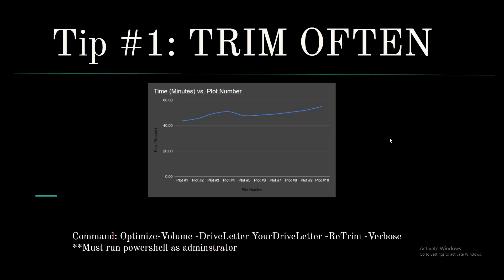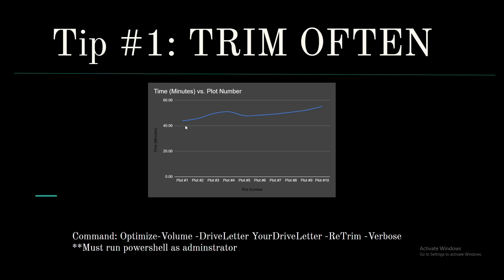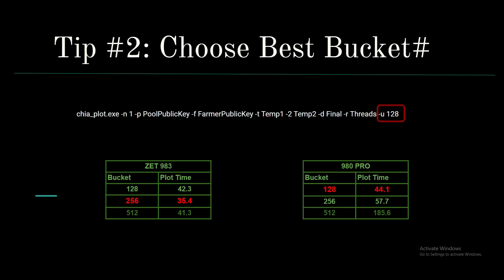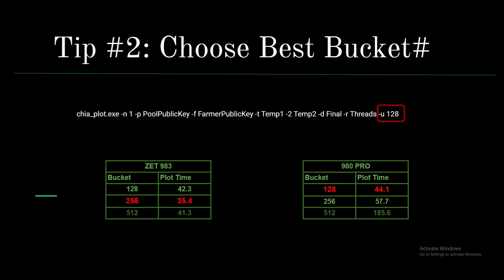Cup of Chia Ep8: 2 TIPS to help you get the most out of the mad max plotter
while doing some tests, I found two simple things you can do to get the most out of your mad max plotting.

Trim command :
Optimize-Volume -DriveLetter YourDriveLetter -ReTrim -Verbose
Example: Optimize-Volume -DriveLetter F -ReTrim -Verbose
**Remember to open powershell in adminstrator**